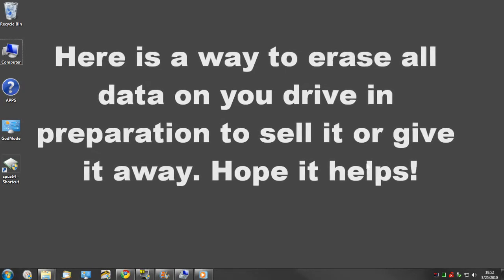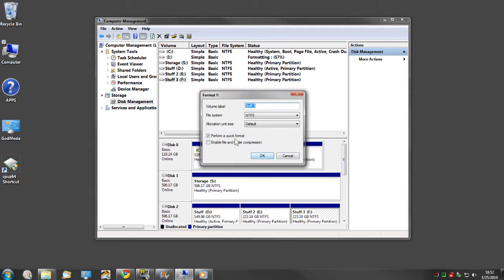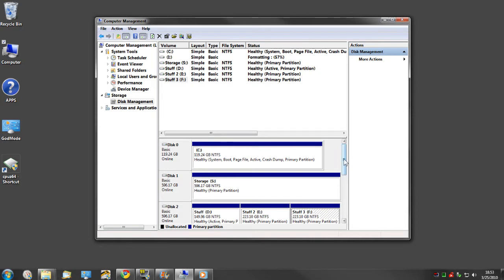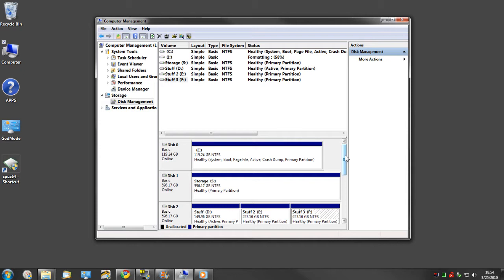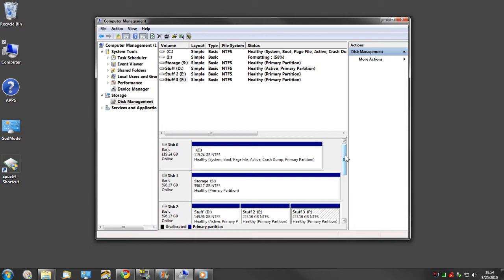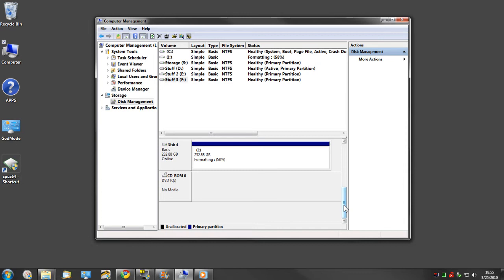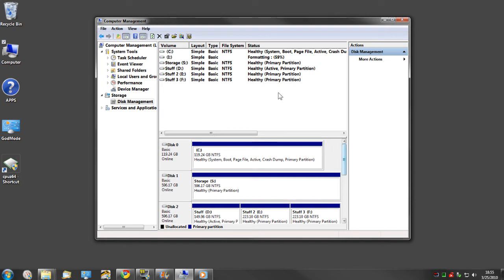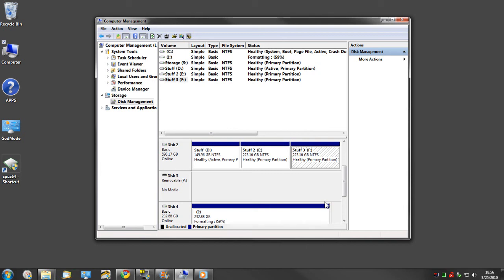Method for "secure erasing" a hard drive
I use this method to format and erase all data from my drives before I sell them or use them in builds. I think it will be sufficient almost all the time. I am not a professional. I don't claim this is the best way, but it will work fine most of the time. You can use a "military grade"  wiper or use "killdisk" but this will be fine most of the time and it's easy. Hope it helps. Have a good one!